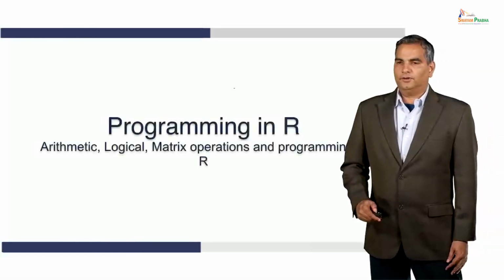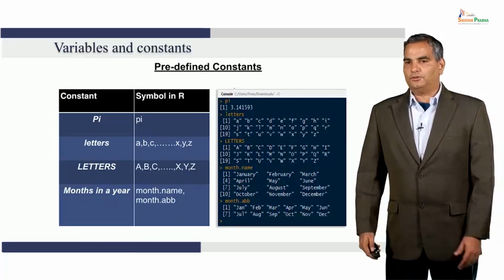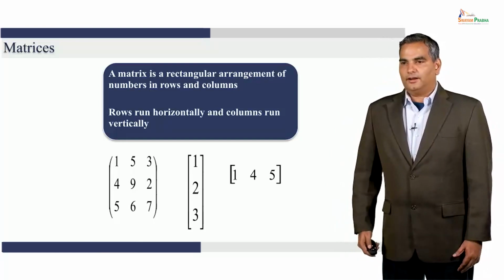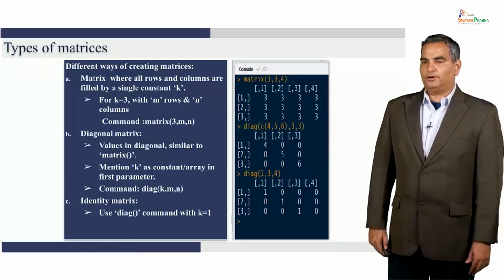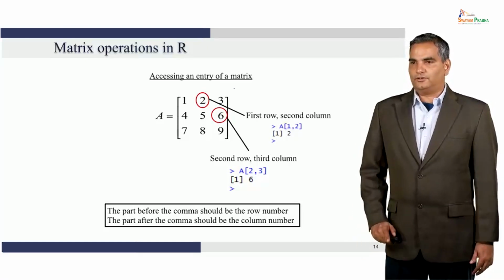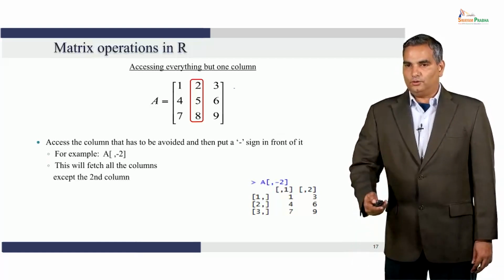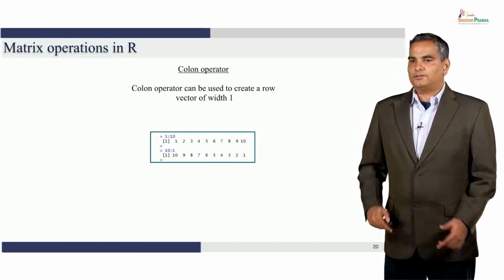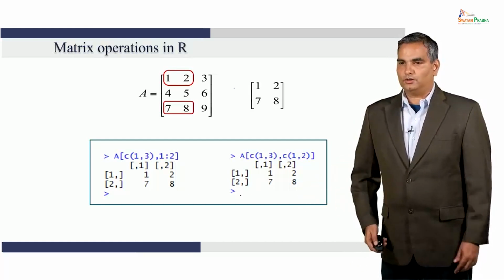Arithmetic, Logical & Matrix Operations